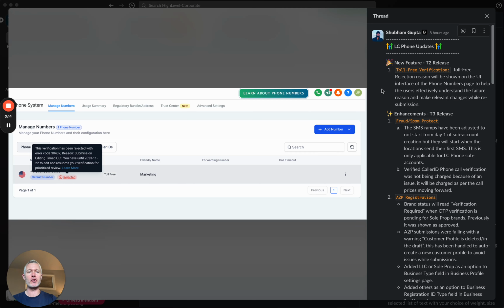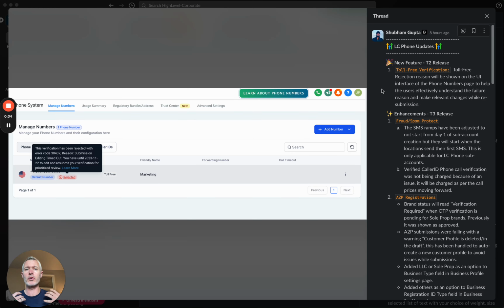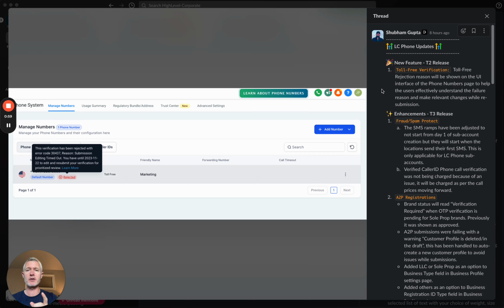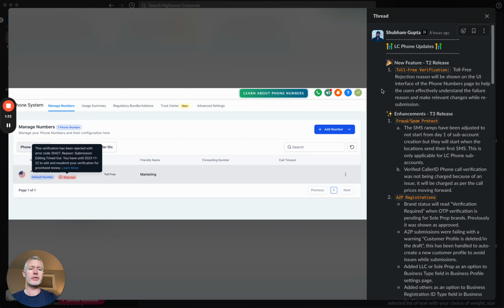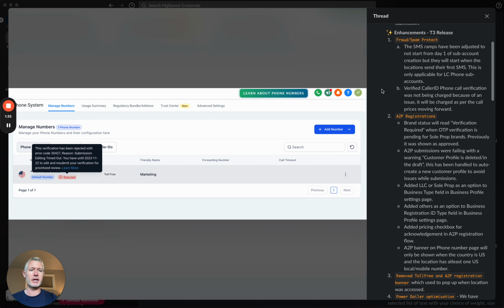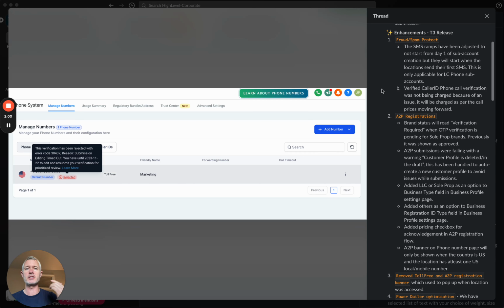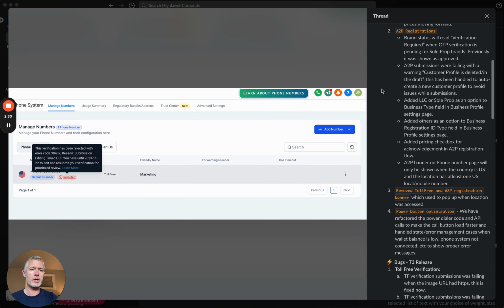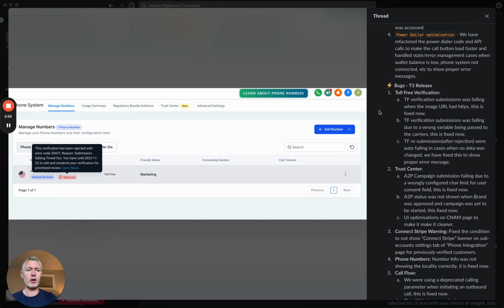LC Phone Lots of Updates!